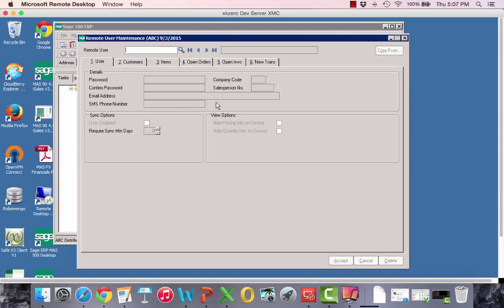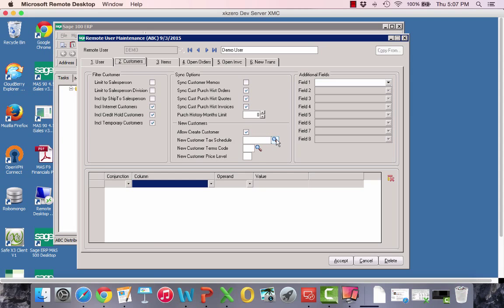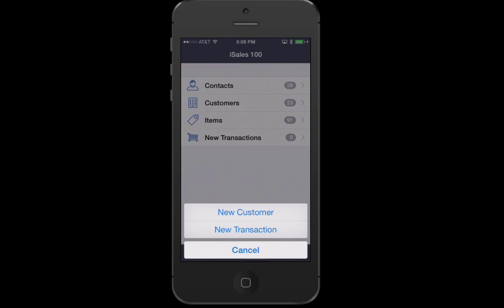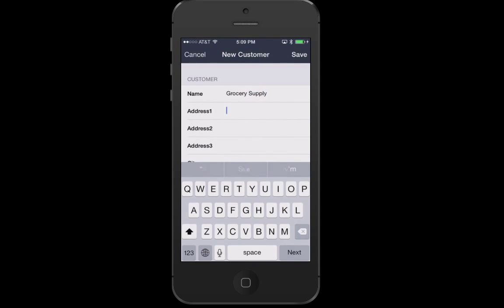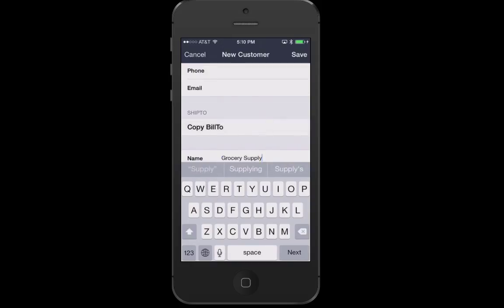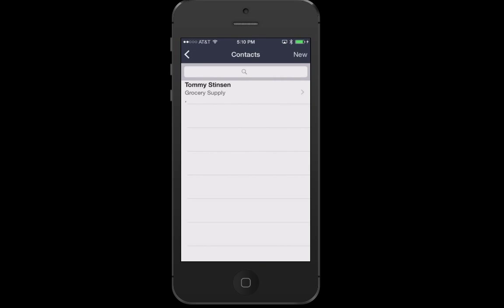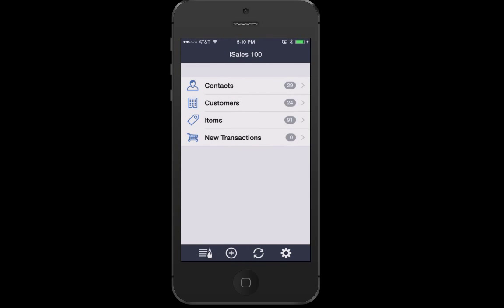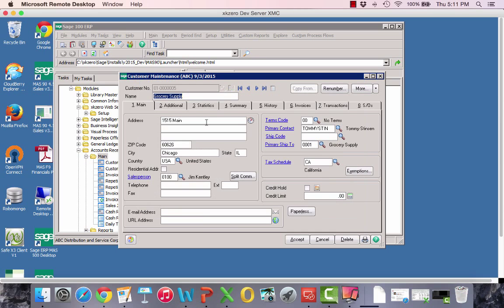Add New Customer - iSales Mobile for Sage 100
The most powerful and flexible mobile sales app for any small or mid-sized distributor or manufacturer happens to be exclusively for Sage 100. iSales 100 is also the easiest to setup, maintain - and most importantly - to use. We guarantee it.

Modernize your business, increase revenue, and eliminate redundant data.

Happier customers. Happier sales reps. A better bottom line.